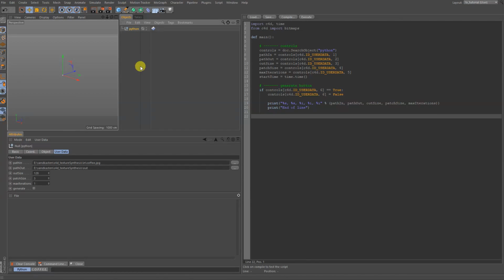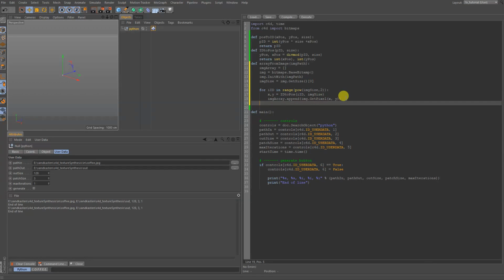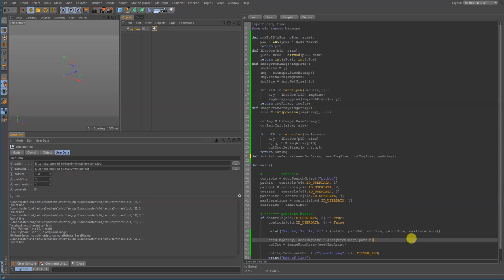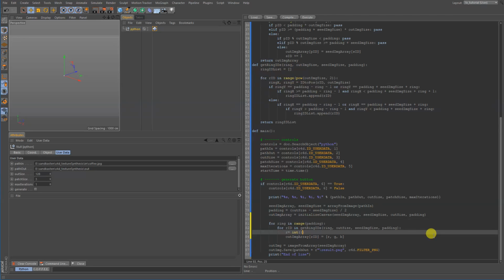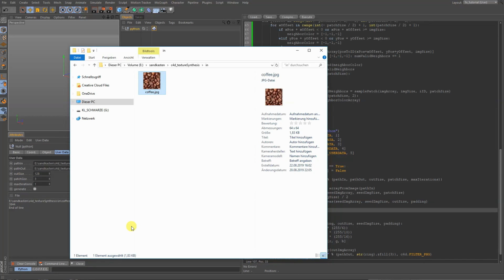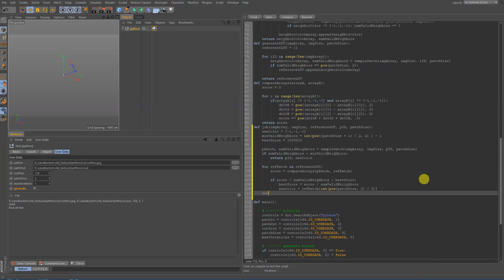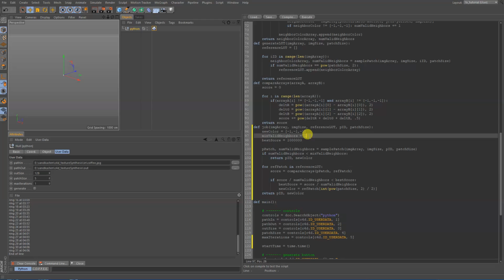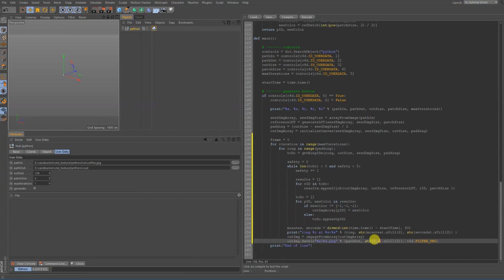Cinema4D Tutorial - Texture Synthesis with Python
In this tutorial I create a texture synthesizer with python and within Cinema4D, that will extend an image outward. This can be used to fix holes within a texture or enlarge a map. Photoshop might be a faster way to do the same, but this way you can learn about using python in Cinema ; ).

I explain the basis of the algorithm at 11:43.